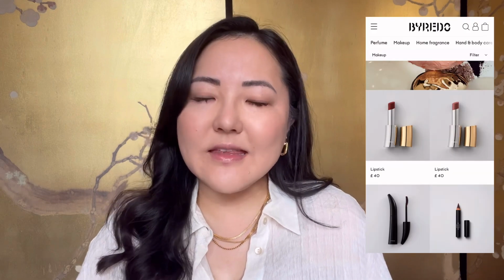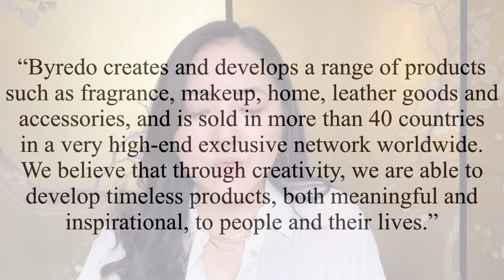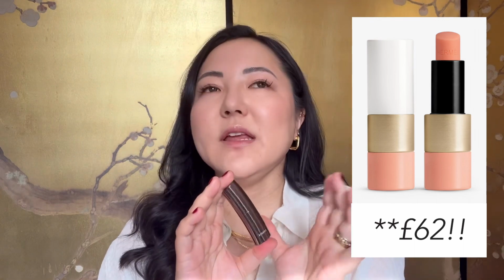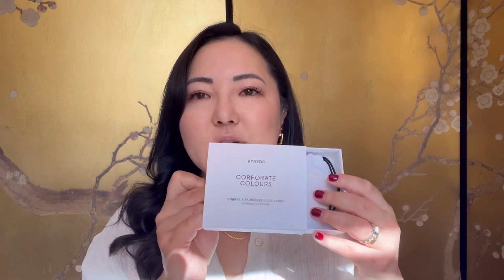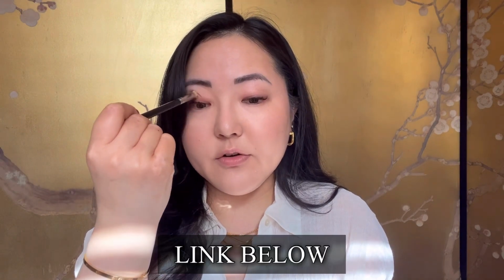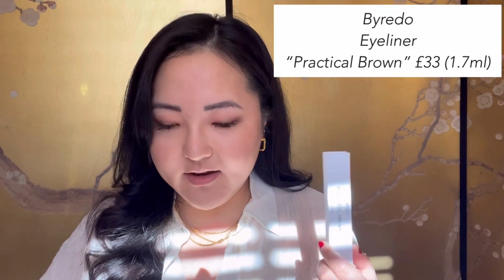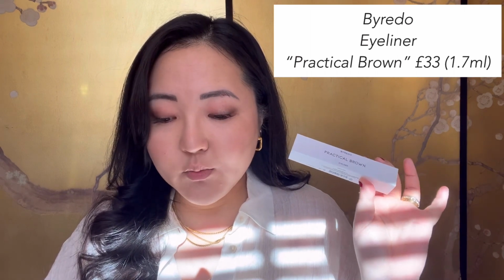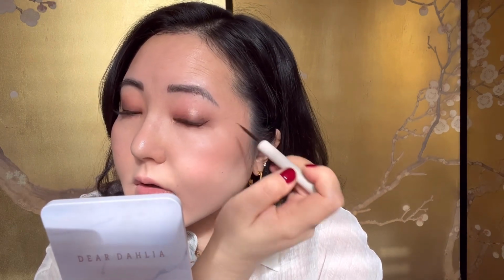BYREDO | MAKEUP COLLECTION | FIRST IMPRESSIONS & TRY ON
I'm so excited to finally try the Byredo makeup collection. I don't know what I was expecting, but it was much better than I thought it would be! Watch the video for in-depth thoughts on this brand and a full try-on.

I would love your thoughts on this collection and the brand in general! What's your favourite fragrance? Have you tried any products from the makeup collection?

Bobbi Brown brush: Discontinued :( But an almost identical brush is one from MAC
MAC blending brush

Byredo Products used -
Eyeshadow Palette

Base products used:
Tinted moisturiser

𝔸𝕓𝕠𝕦𝕥 𝕄𝕖:
Name - Deborah (means 🐝 in Hebrew)
Age - 36
Identity - British-born Korean 🇰🇷
Lives - London
Star sign - Sagittarius ♐️ Tiger 🐯
Skin Type - Dry to very dry (have eczema) 🎨
I’m currently a full-time beauty content creator; however, I have worked as a freelance makeup artist and for brands such as Nars, Bobbi Brown, and Estee Lauder.